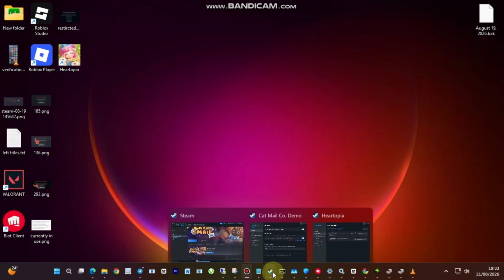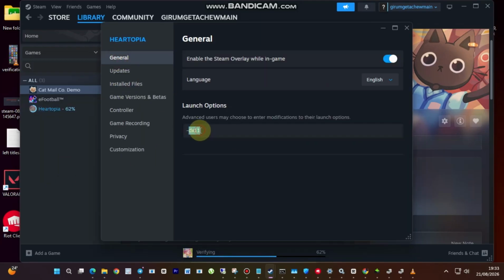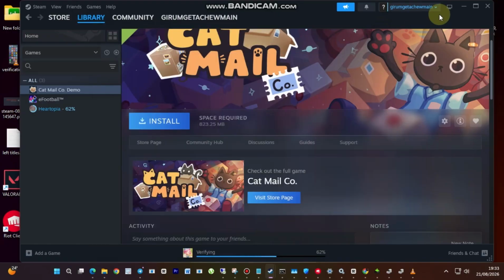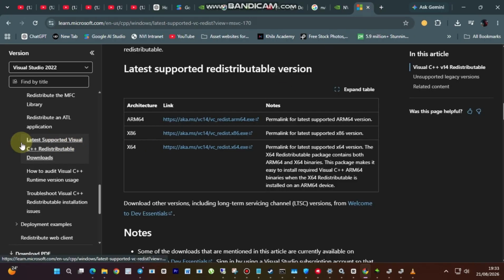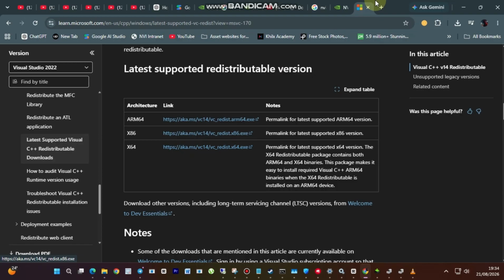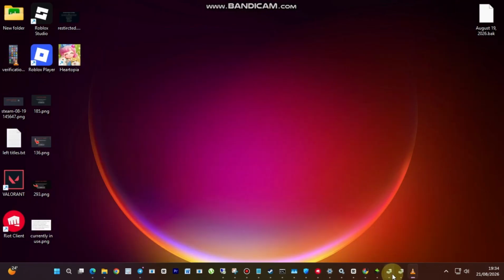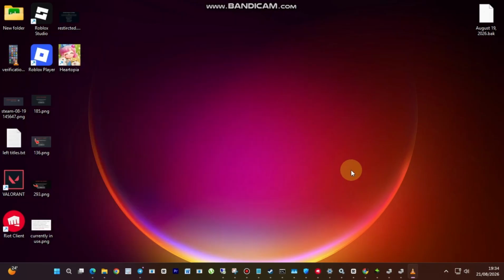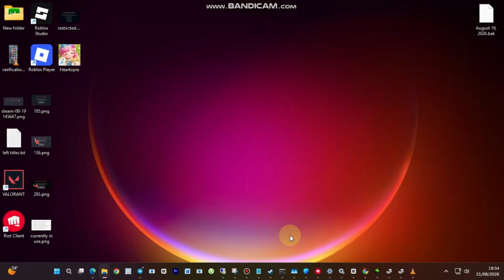How To Fix Sir, We Have an Orc Problem Crashing On Steam (2026 Full Guide)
i will show you How To Fix Sir, We Have an Orc Problem Crashing On Steam